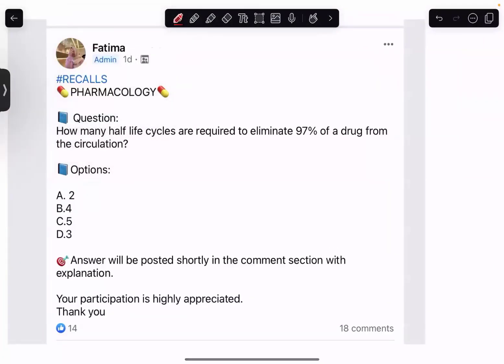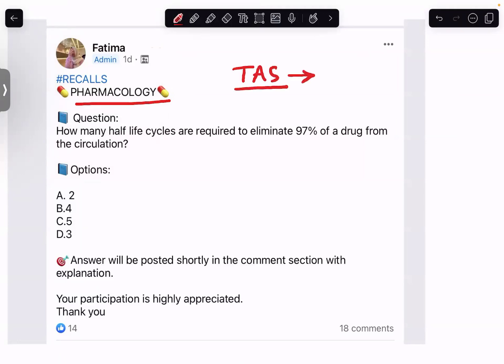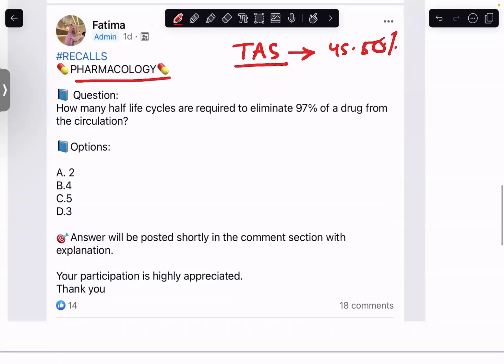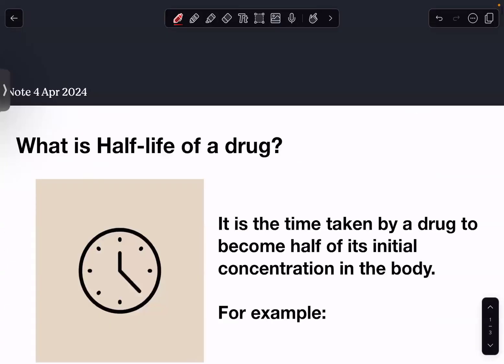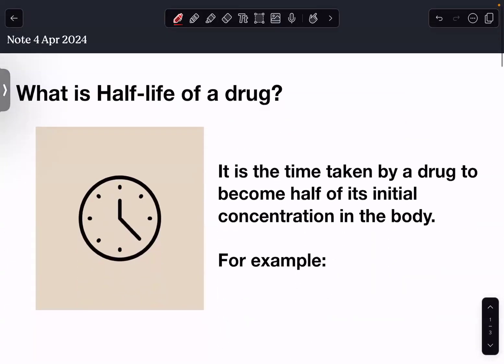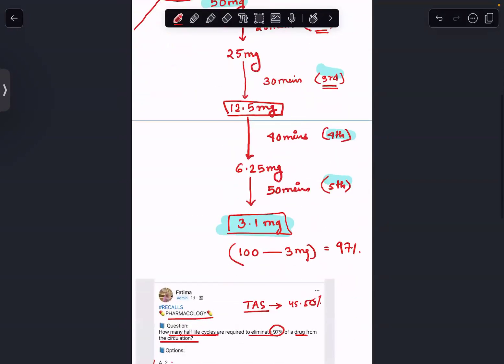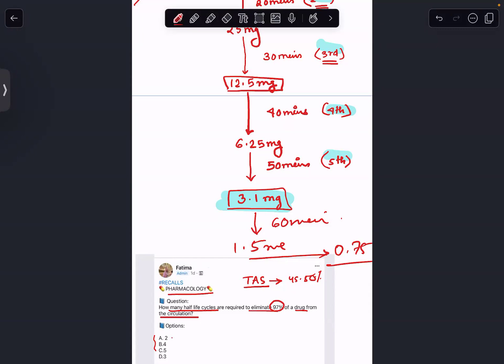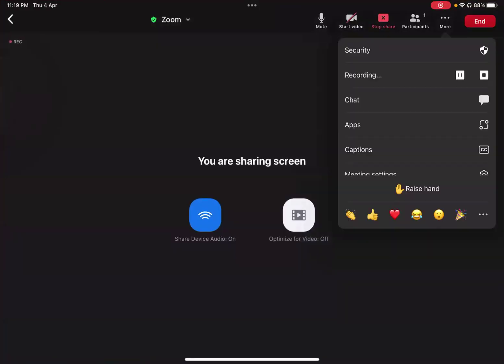RECALLS -Half life of a drug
facebook group -MRCPCH FOR BEGINNERS